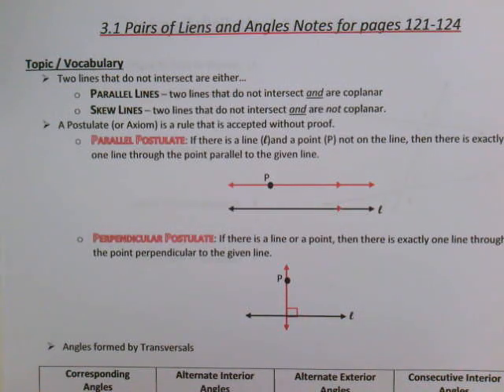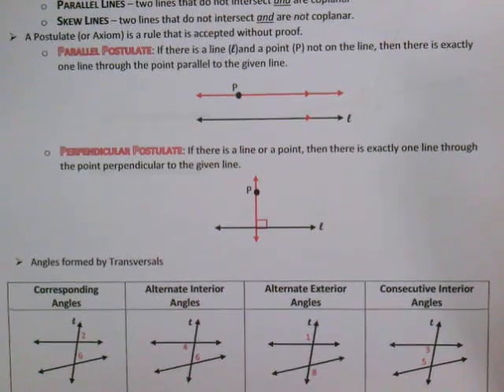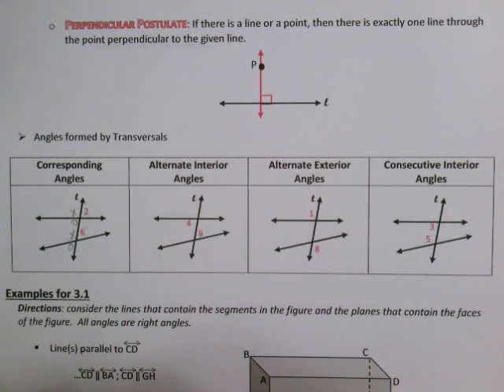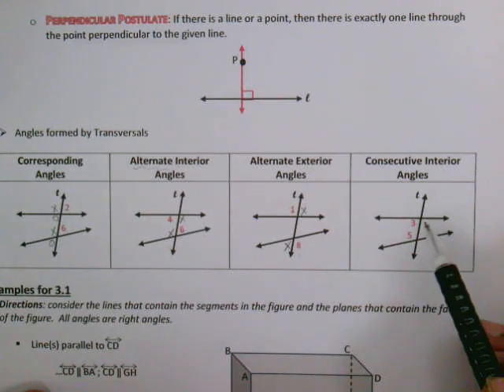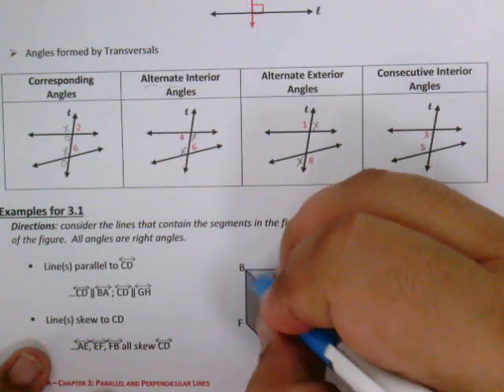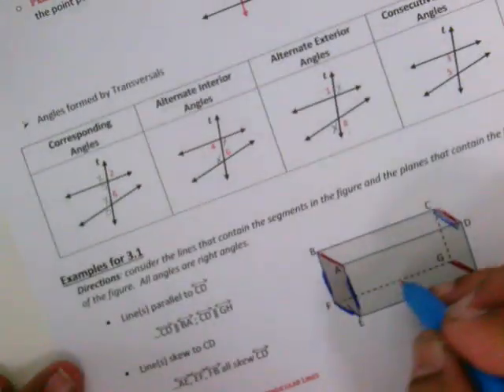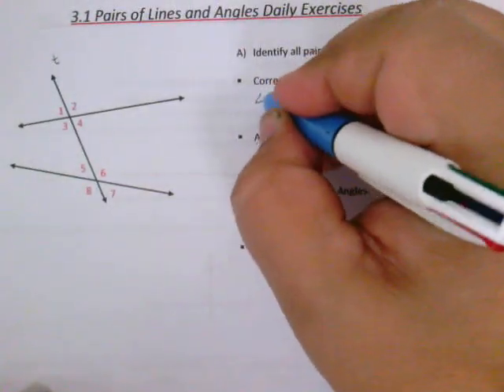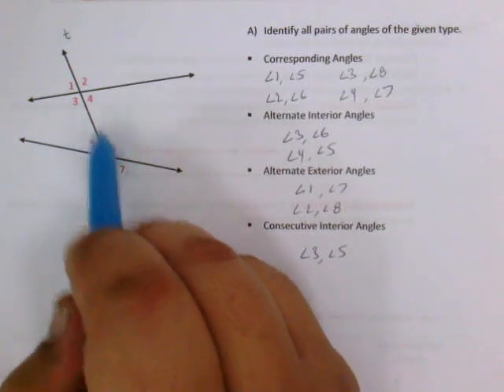Geo - 3.1 Pairs of Lines and Angles